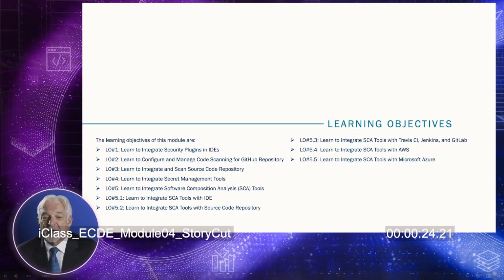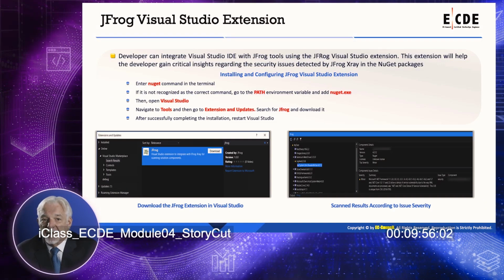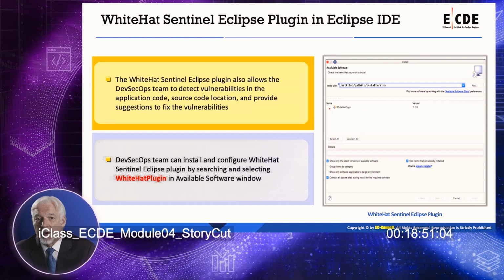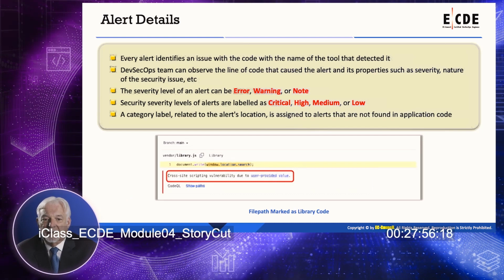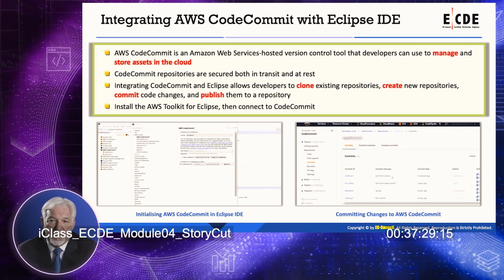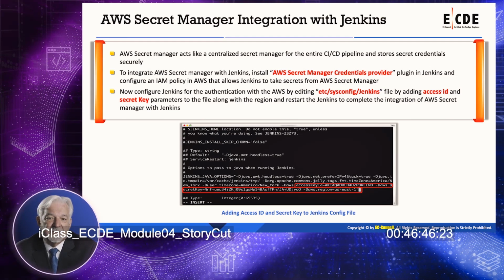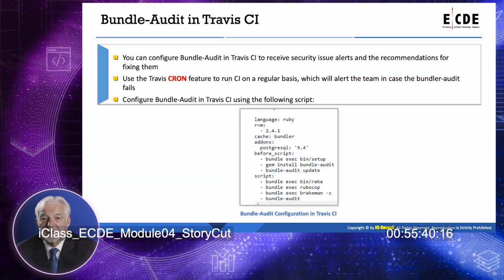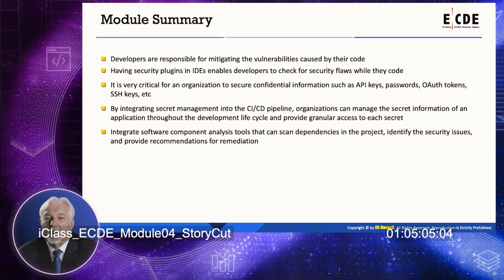Module 04 DevSecOps Pipeline Code Stage